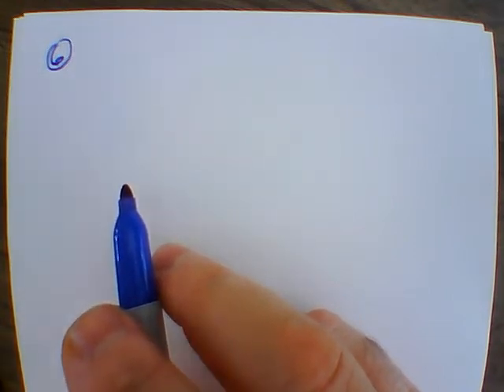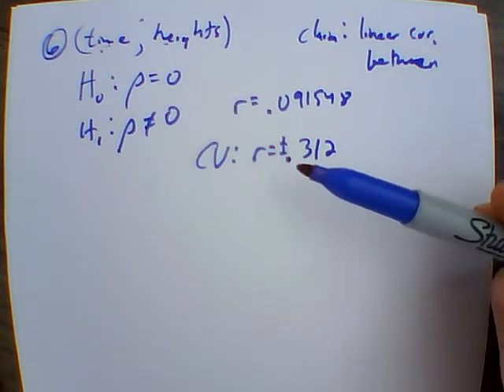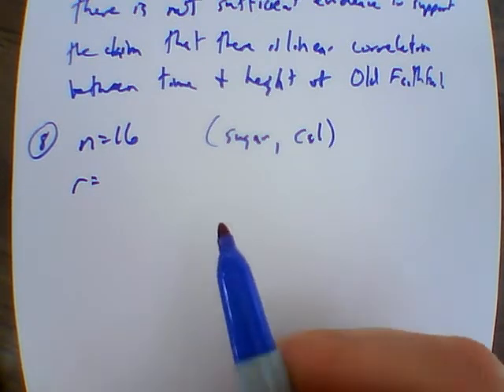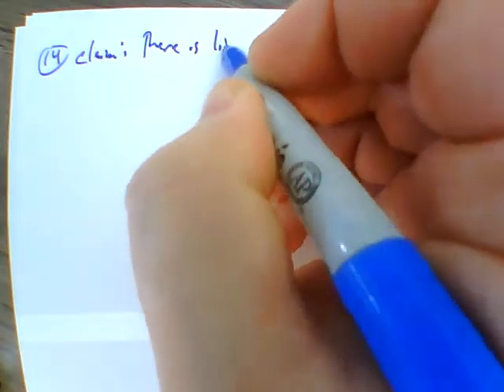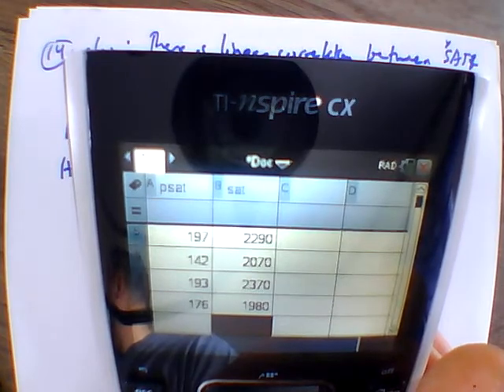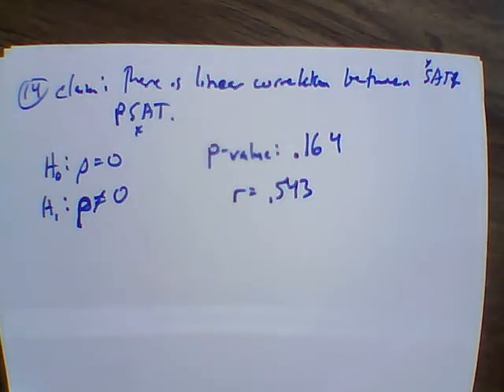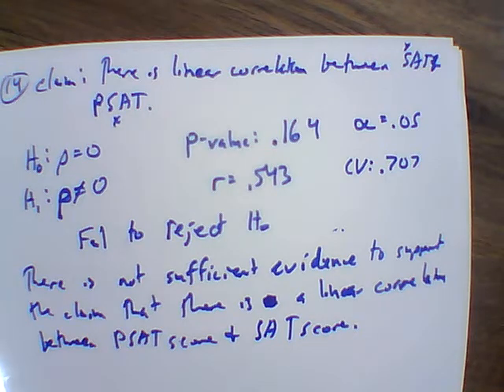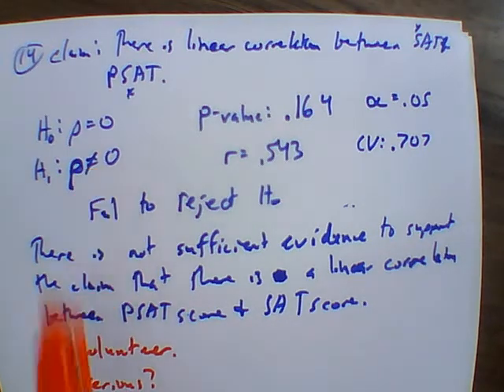Elem Stats Correlation and Regression (10 2 problems)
Problems with linear correlation Hypothesis Testing and r value.